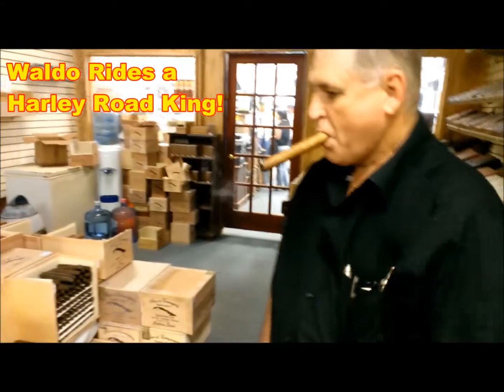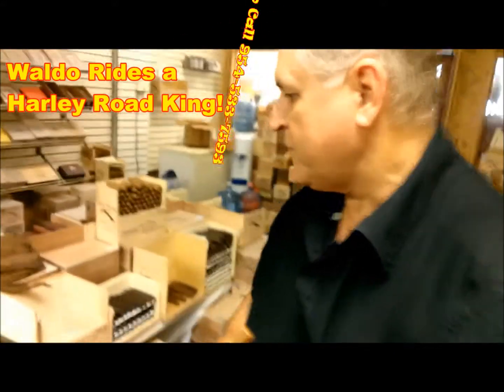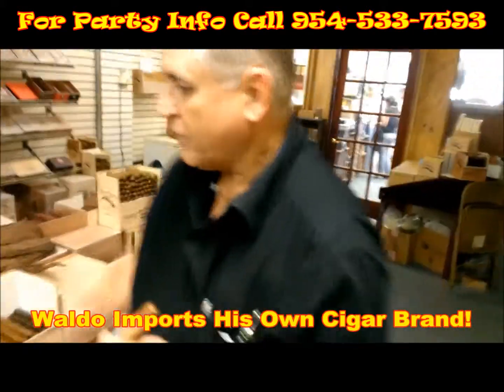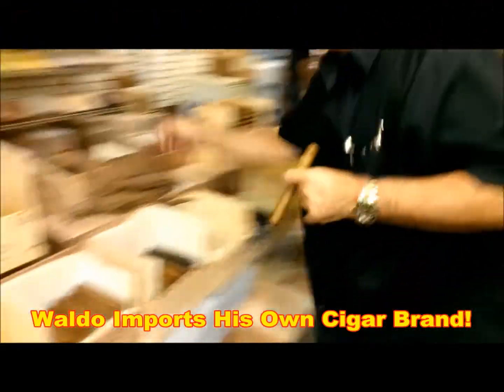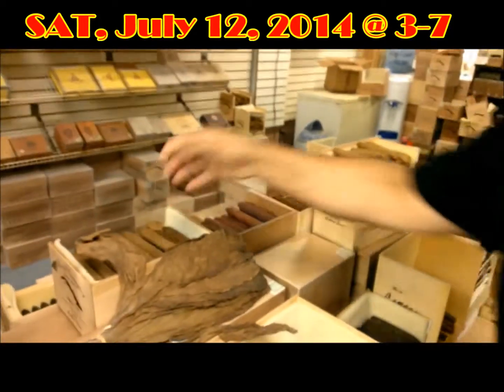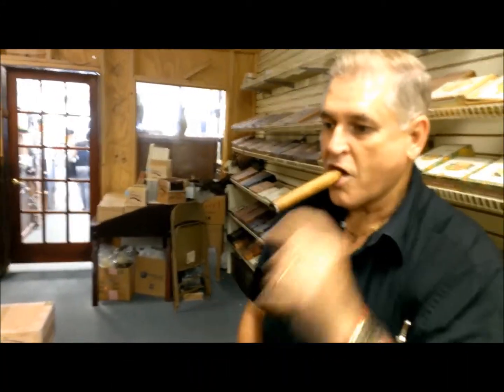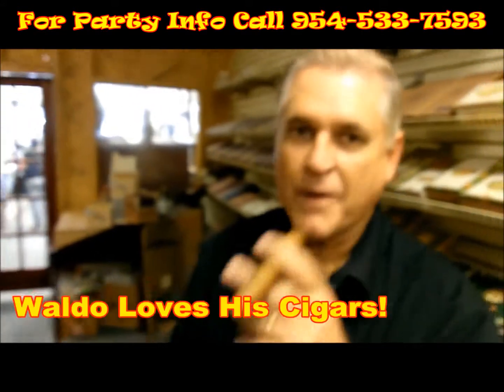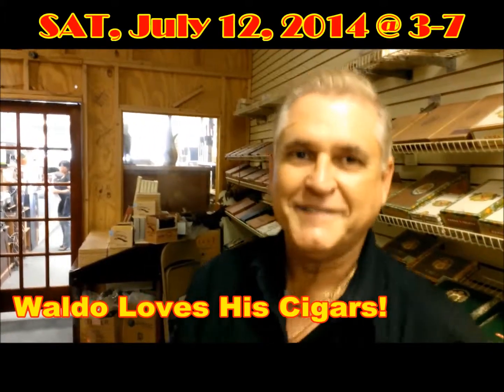Attorney That RIDES Presents: Alaska or BUST Hoka Hey 2014 Bon Voyage Party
Thank You For Supporting Your Local Attorney That RIDES!

Waldo from Magic City Cigars is coming to wish the Attorney That RIDES a happy Bon Voyage when he leaves for Homer Alaska from Key West, Florida on the Hoka Hey Challenge. There challengers are required NOT to take hotels but sleep Next to their motorcycles. They are not allowed to carry any GPS or navigational device. The challenger's ride from checkpoint checkpoint getting the new map to travel the back roads to reach Alaska. No interstate shall be used and writers are not allowed to speed.

This is a cannonball style long-distance motorcycle endurance run. This is not for the weak of heart. Many of the Hoka Hey challengers will be at the bond voyage party on Saturday, July 20, 2014 starting at 3 PM. The party will be held at the American Legion Post 180 in plantation Florida located across the street from the 711 on Peters Road for more information please call the attorney that rides law firm at .